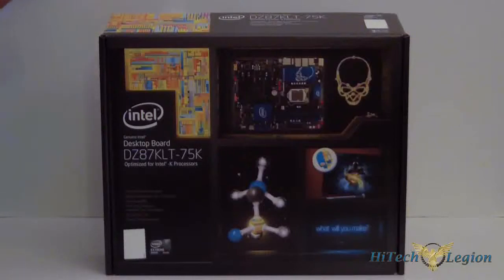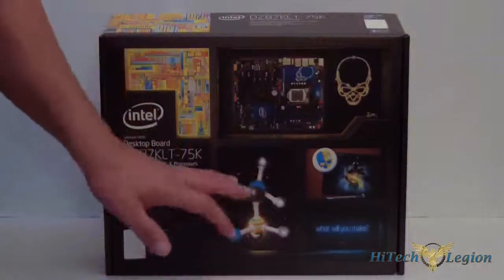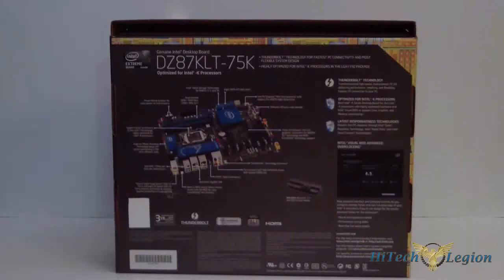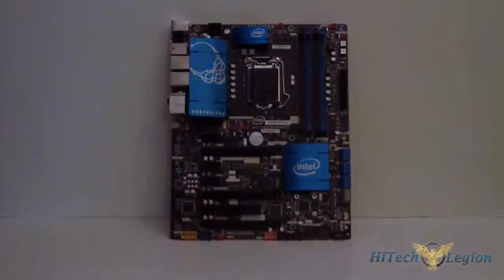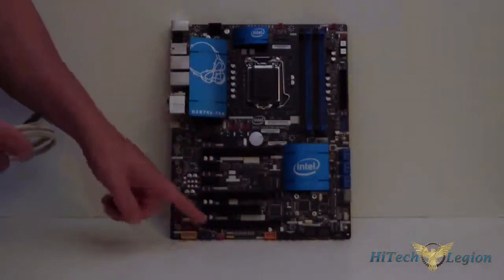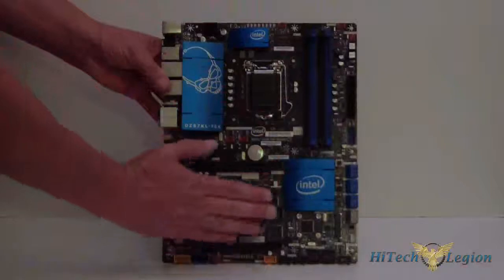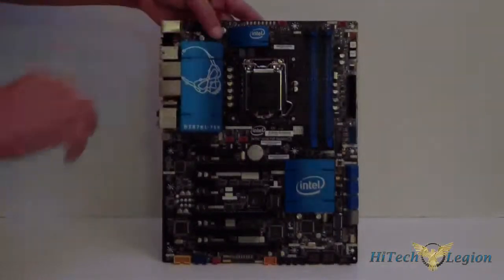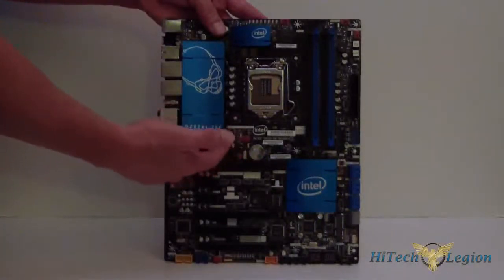Intel DZ87KLT-75K Motherboard Unboxing and Review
The Intel DZ87KLT-75K motherboard comes standard with many features. The DZ87KLT offers eight SATA 6G ports, support for 2400 MHz Memory (OC), back to BIOS switch, three Video out connectors, Thunderbolt, ten channel Intel HD Audio, dual Intel LAN, eight USB 3.0 ports, mSATA, and 3 PCI Express 3.0 slots,WiFi/Blootooth and of course an onboard LED post Decode display. To wrap everything up the even upgraded their UEFI BIOS to Visual BIOS 2.

Great deals on Intel Products

2013 HiTechLegion.com